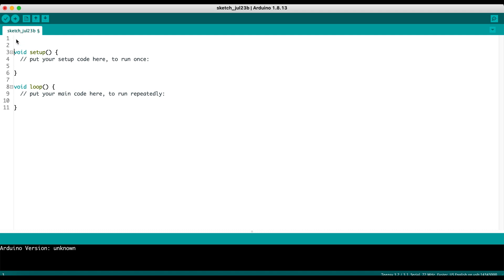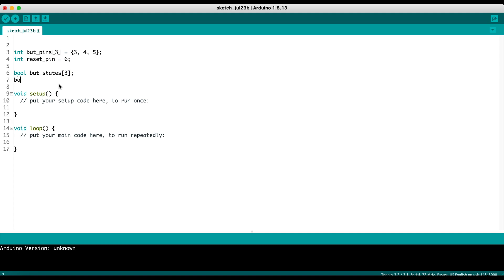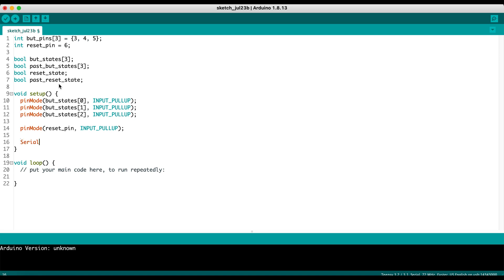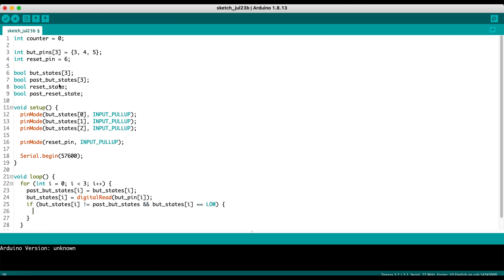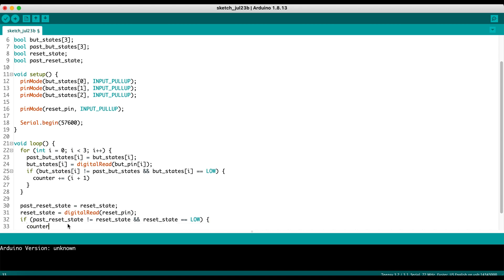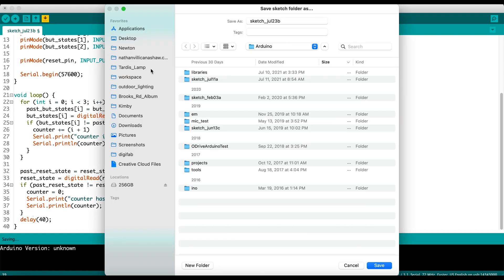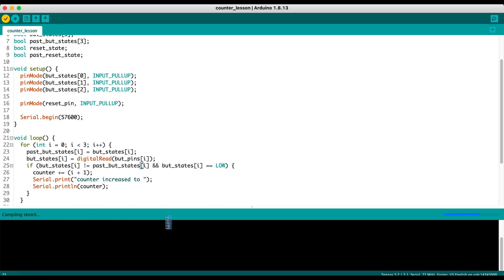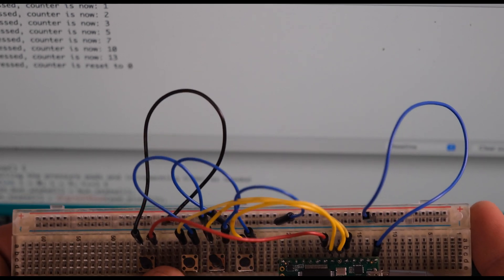Arduino Tutorial - Basic 1, 2 and 3 point counter with reset - code and circuit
A walkthrough of how to write some basic Arduino code for a counter. There are four buttons. The first three increments the counter by one, two, and three points respectively. The fourth button resets the counter to 0.

If you like the content in this video feel free to check out my youtube channel or my personal which features some of my other artistic projects.